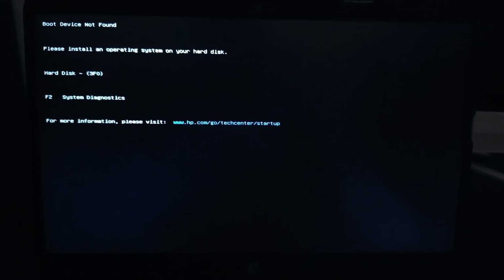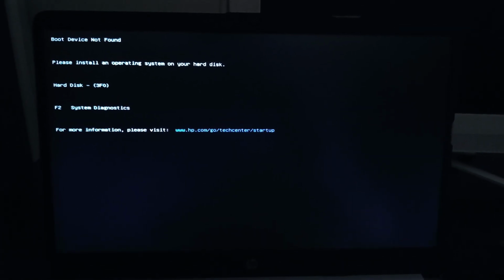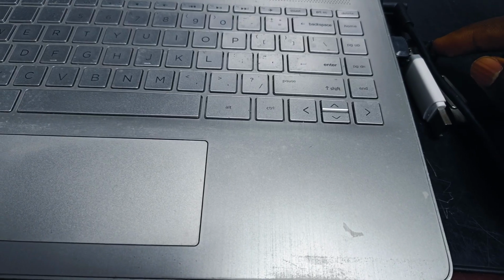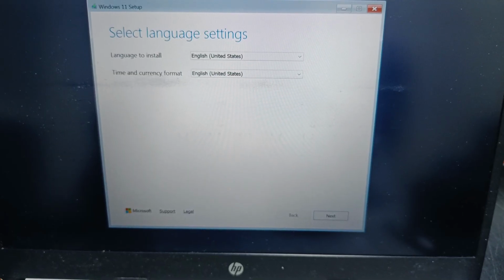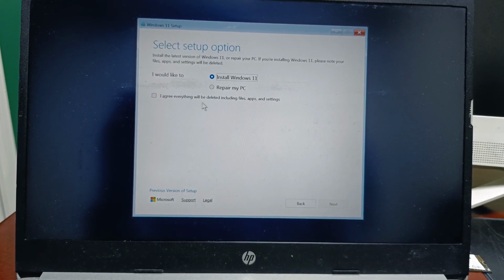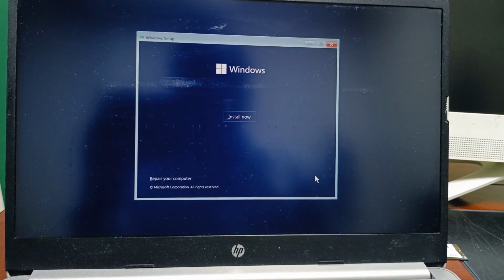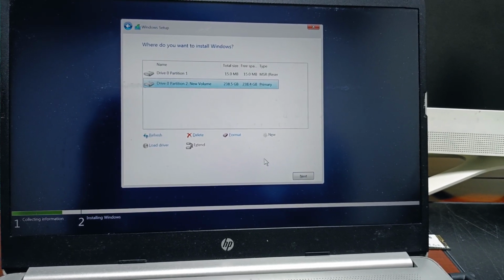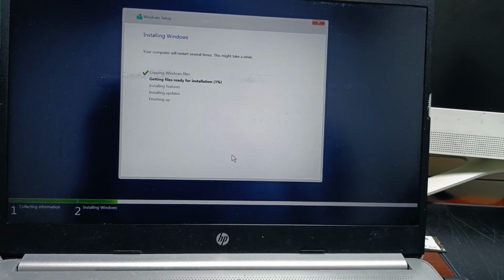DON'T PANIC! Fix "Boot Device Not Found" Instantly.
Are you seeing the “Boot Device Not Found” error message on your laptop or PC?
This video shows how to fix boot device not found error step by step, even if you’re not tech-savvy.

This problem usually happens due to:
• Wrong boot order in BIOS
• SSD or HDD not detected
• Corrupted Windows boot files
• Loose or faulty hard drive

🔧 In this tutorial, you’ll learn how to:
 Identify hard drive or SSD issues

💻 Works on HP, Dell, Lenovo, Acer, and ASUS laptops.